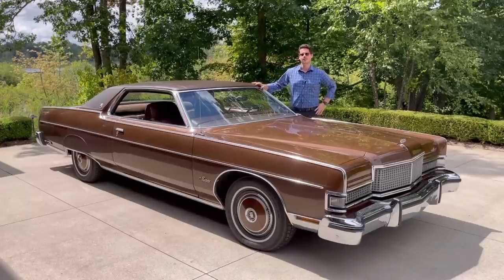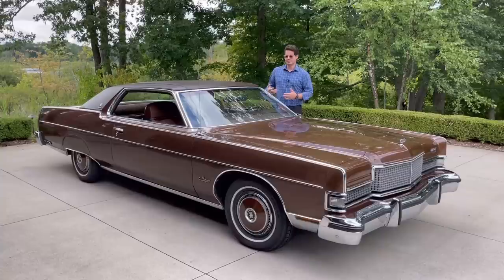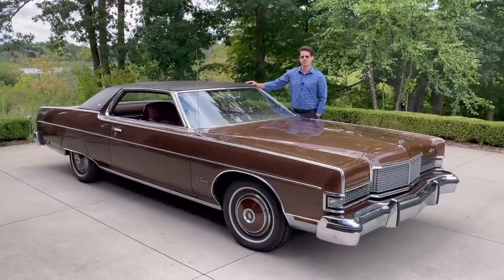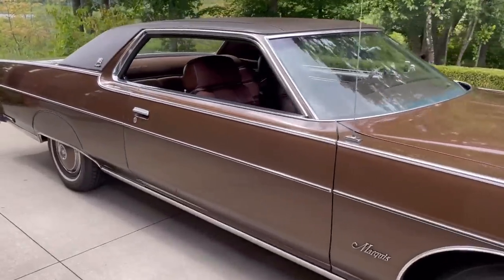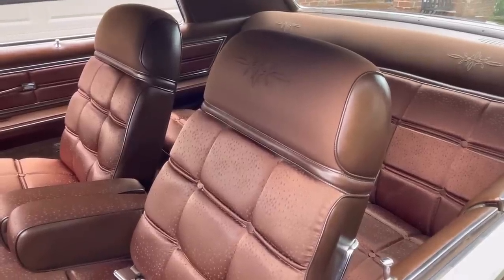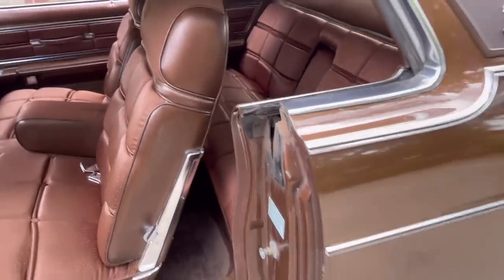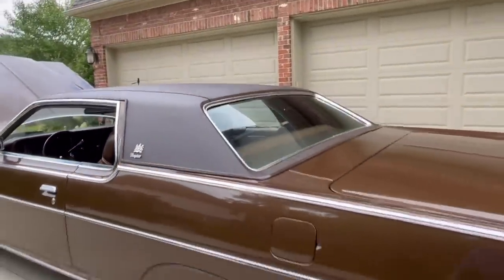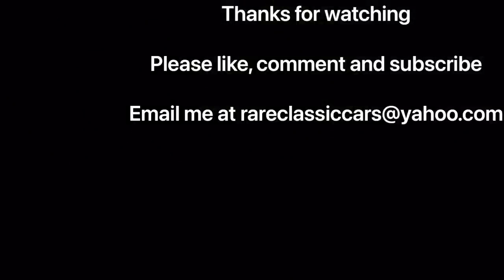Is This the Most Comfortable Car Ever Made? 1973 Mercury Marquis Brougham 460-4V V8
Learn more about this super comfortable 70s era cruiser: the 1973 Mercury Marquis Brougham.